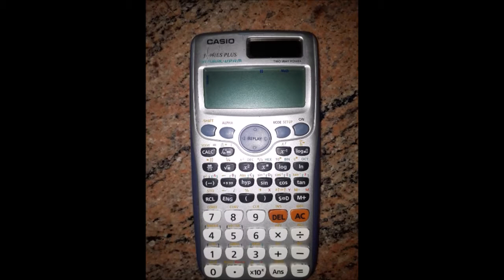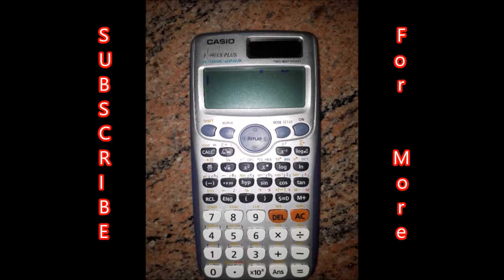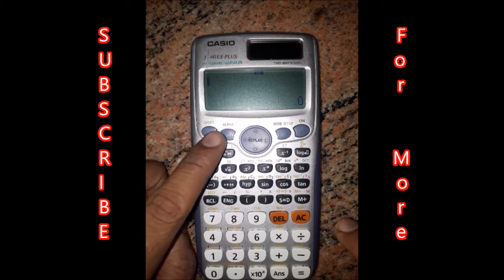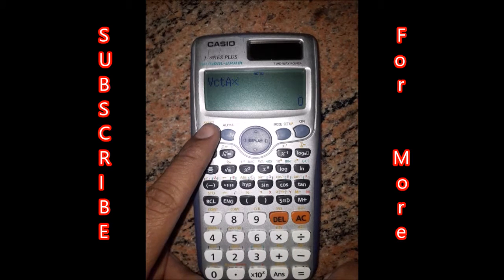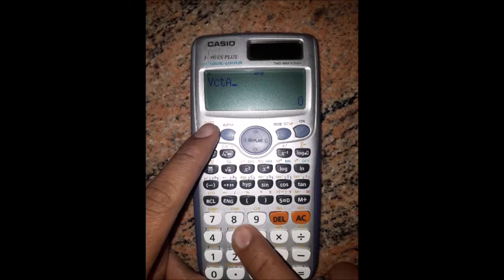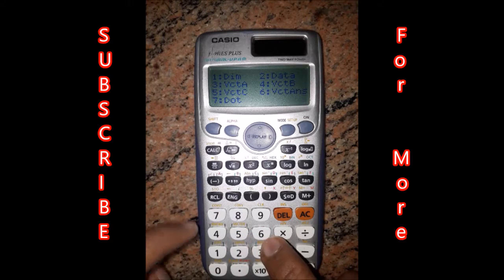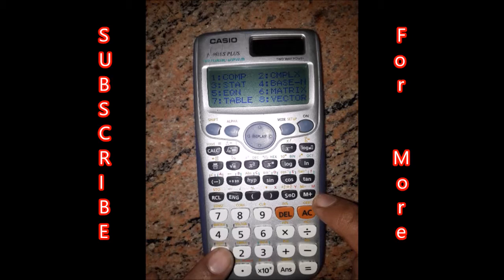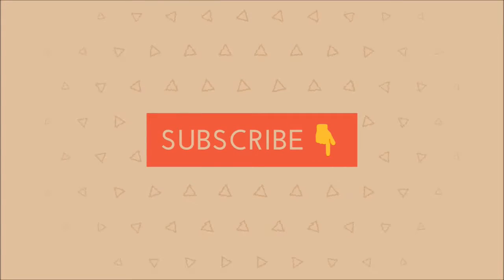| dot product of two vector | in casio fx 991es plus full guide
dot product of two vector in casio fx 991es plus